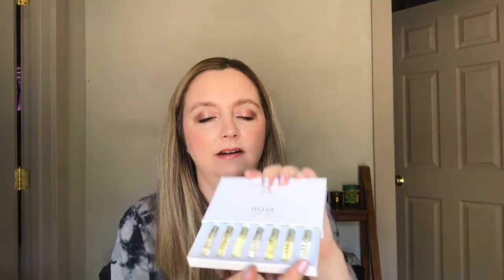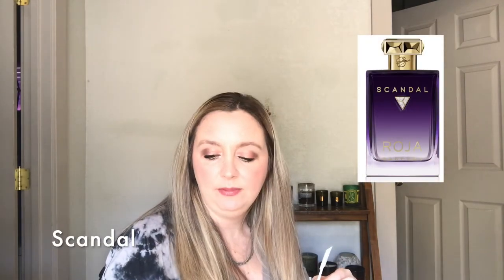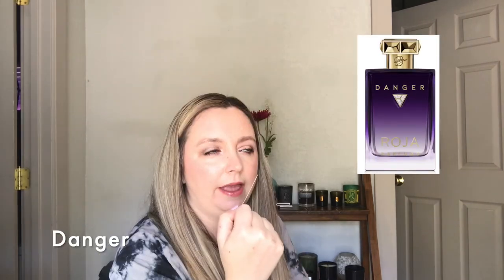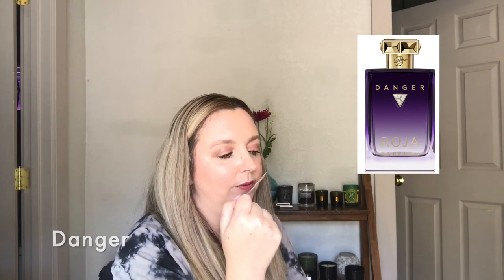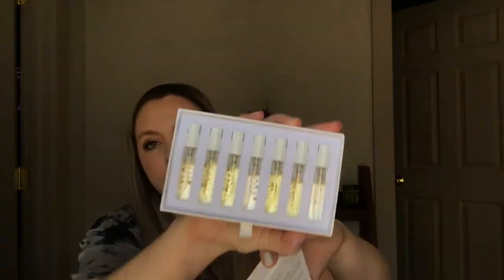Roja Parfums Sample Set!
Trying out the Roja Essence De Parfums Sample Set - all Feminine Fragrances! I picked this set up at Lucky Scent online.